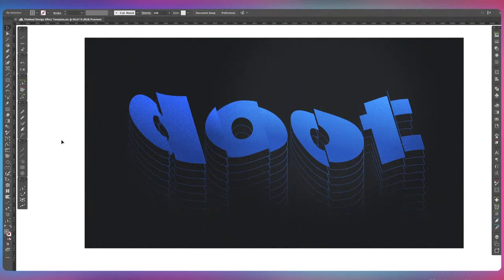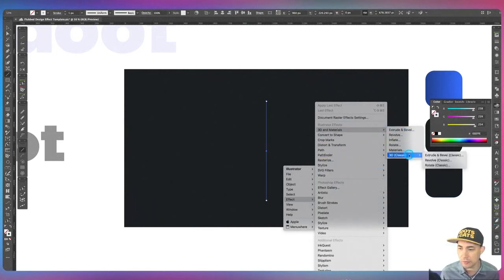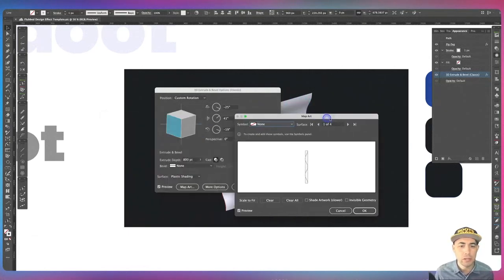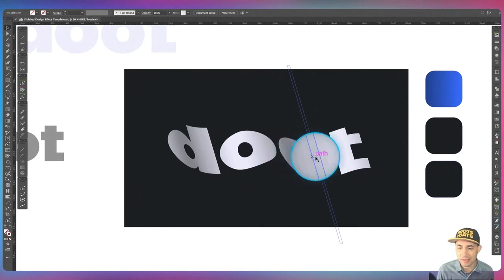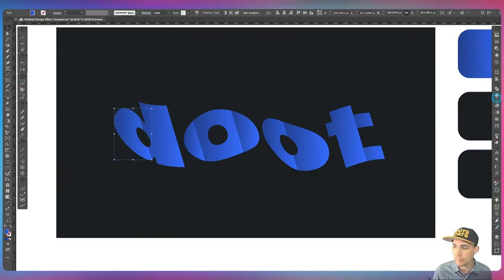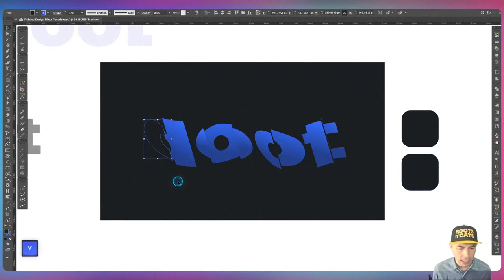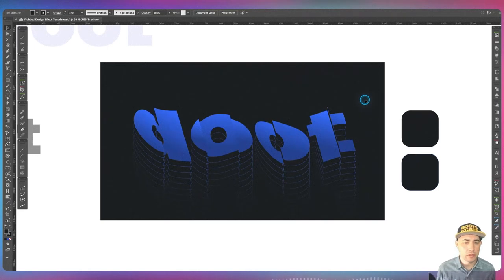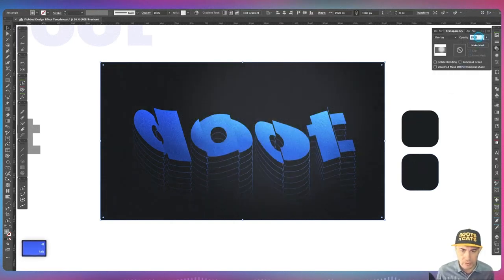How to Create 3D Wavy Text with Deep Layers in Illustrator 🌊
🗳 Creating stunning 3D wavy text is easier than you might expect, and its potential applications are mind-blowingly diverse. 💡 What will you learn today?

🗳 3D Custom Surfaces: Discover how a simple line can generate a wavy effect in real-time 3D space.

🗳 Mastering 3D Surfaces: Learn the intricacies of how 3D surfaces function to achieve the cleanest possible output.

🗳 Expanding 3D Surfaces & Offsets: We'll guide you through expanding the 3D effect and customizing it to your liking. Then, using shading as a roadmap, you'll see how to create and offset letter sections.

🌈 Applying Gradients: Dive into creating deep layers with the magical blending technique.

🔦 Spotlight Grain: Add the finishing touch with a radial gradient and film grain for a spotlight grain effect.

🔨 🎧 Tools & Music:

✏️ Adobe Illustrator: We'll be using Illustrator for all aspects of this illustration technique. [Adobe Illustrator]

🔤 TT Firs Neue by TypeType: A modern reincarnation of the classic Scandinavian TT Firs sans serif. [TT Firs Neue]

Sections
00:00 Intro
00:19 Getting Started
00:57 Expanding Type
01:15 Creating Symbols
01:53 Initiating 3D Surfaces
03:55 Applying Symbols to 3D Surfaces
05:48 Expanding 3D Surfaces
06:12 Editing Expanded 3D Surfaces